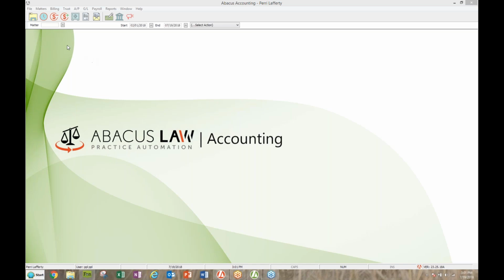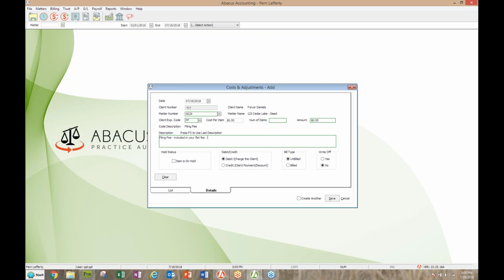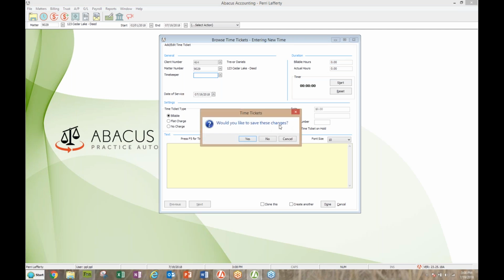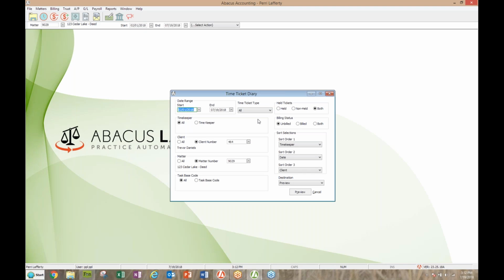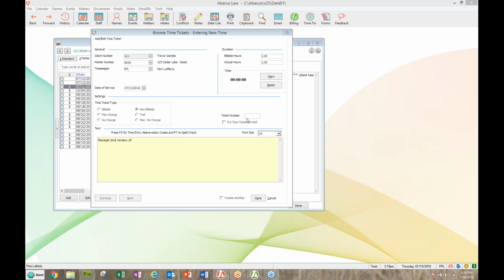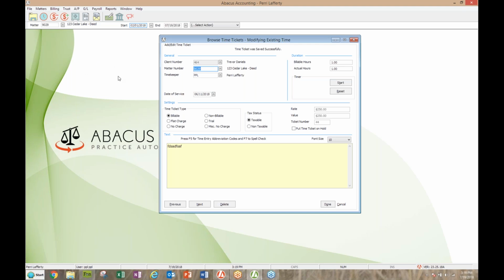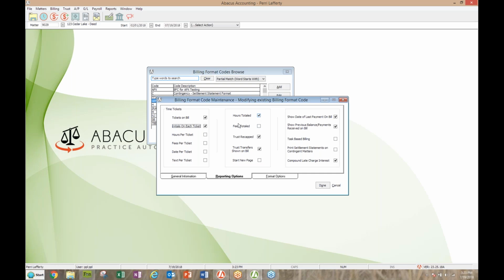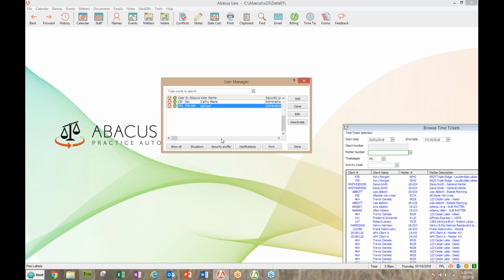AbacusLaw Ask Us Anything Accounting Related Jul 19, 2018